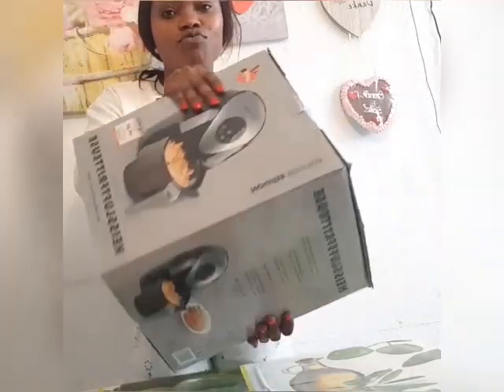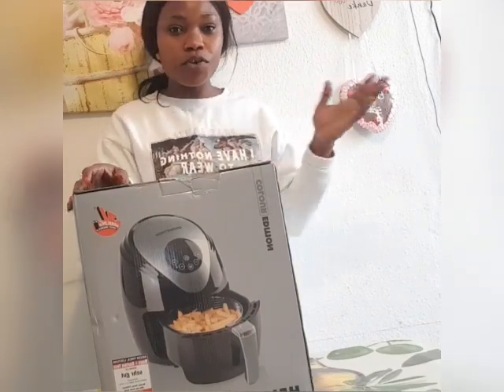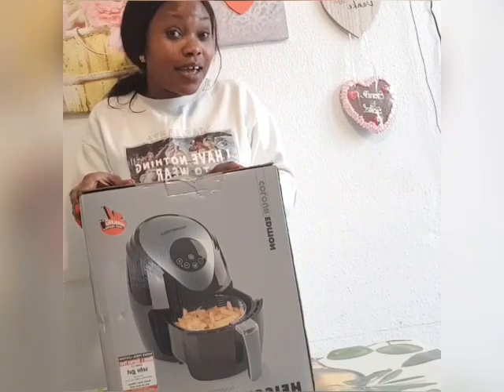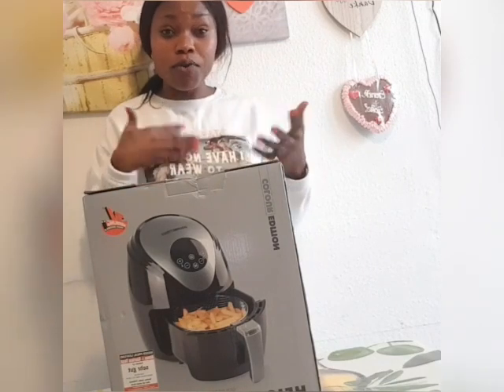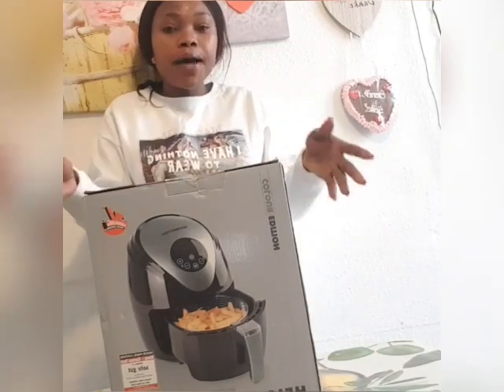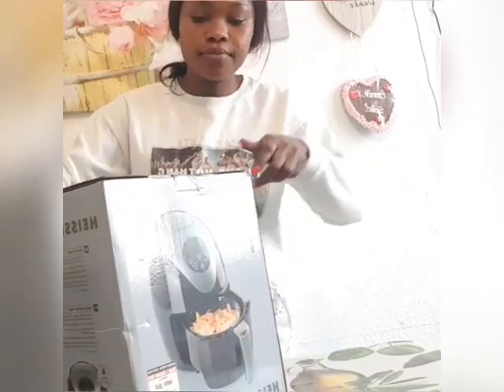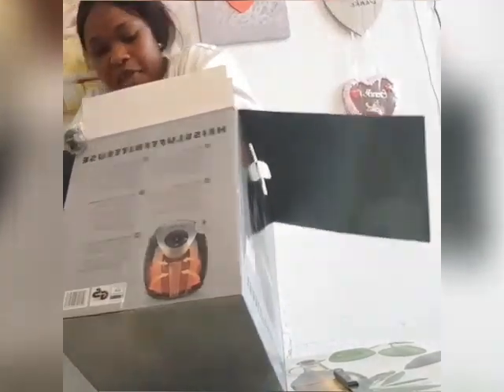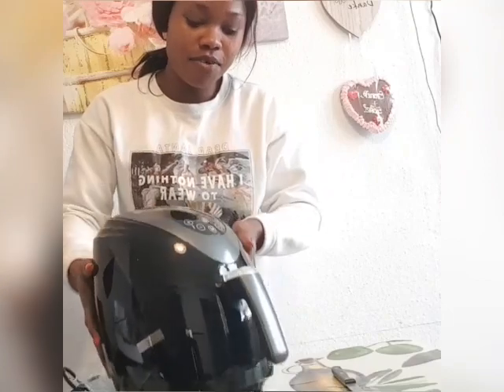UNBOXING GOURMEMaxx//Air Fryer//With Lady Betty Recipe #.